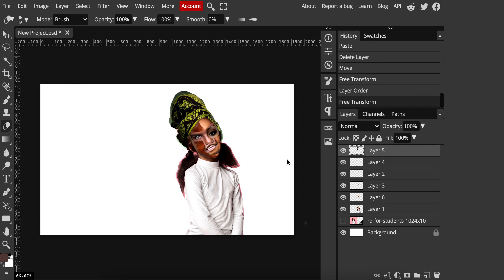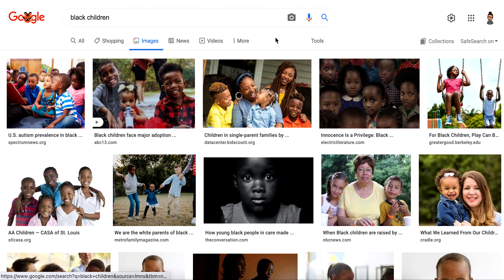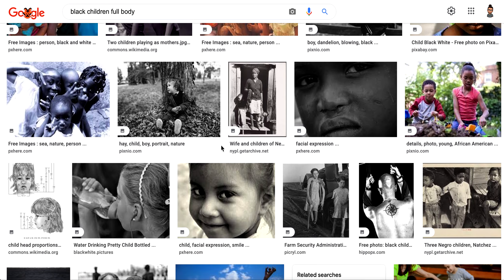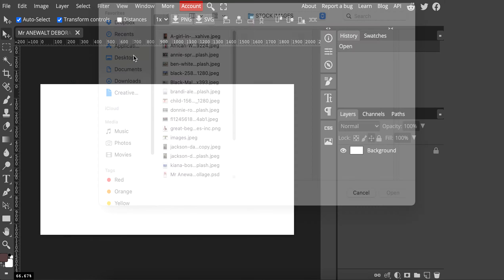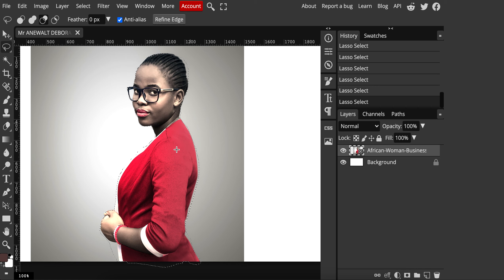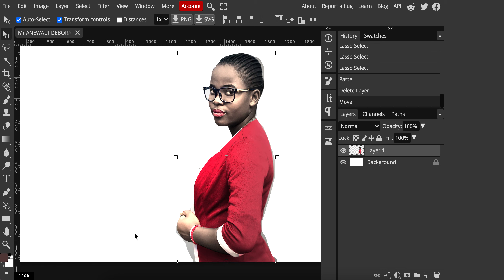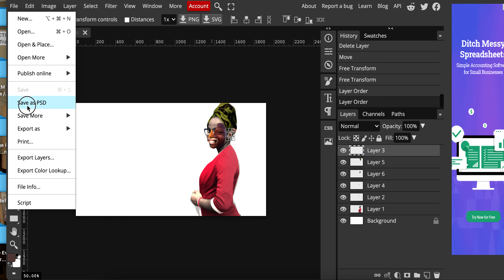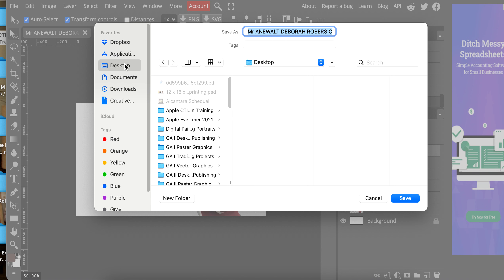Deborah Roberts Collage in Photopea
Deborah Roberts Digital Collage in Photopea.